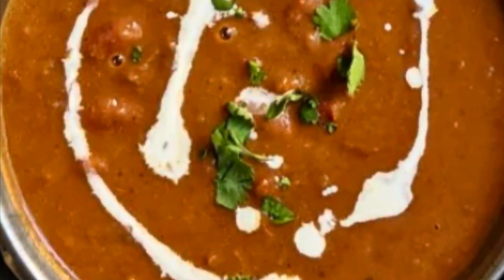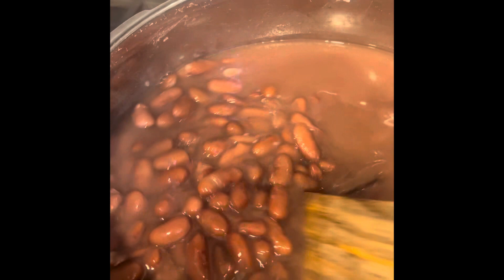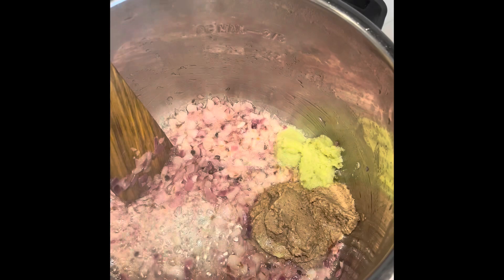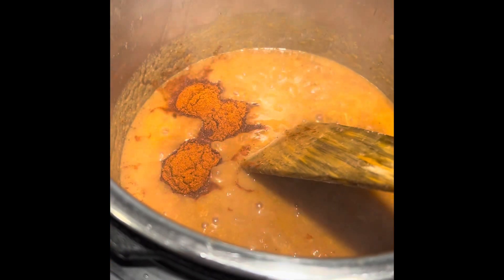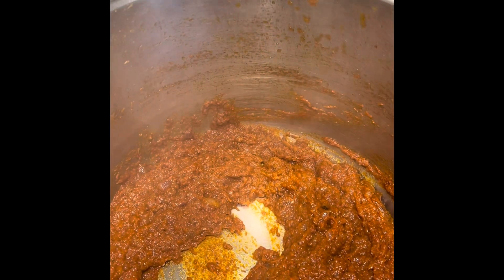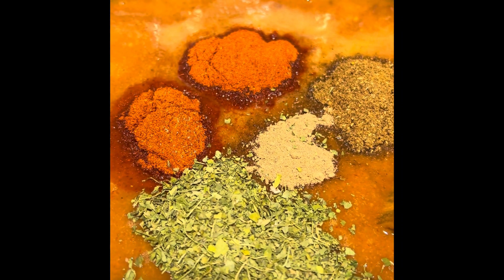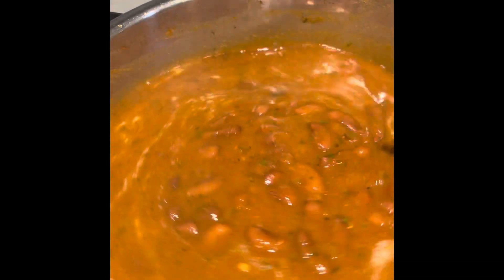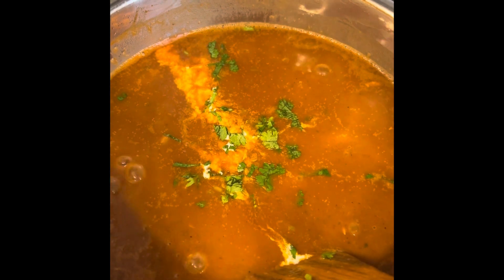Rajma Recipe| Kidney Beans Curry| Rajma Chawal| Protein-rich Food Recipe| Healthy Curry Recipes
Rajma Masala| Kidney Beans Curry| Rajma Recipe| Protein-rich Food Recipe| Healthy Curry Recipes

Ingredients-
Washed and overnight soaked Rajma
Big cardamom
Cinnamon stick
Salt 1-2 tsp
1 tsp butter
2 tsp oil
1 onion
3-4 tomatoes purée
1 tsp ginger garlic paste
3 tsp fried onion paste
1 tsp Garam masala
2-3 green chilies
2 tsp red chili powder
1 tsp cumin seeds & black peppercorns
Coriander for garnish
Heavy cream & butter - optional